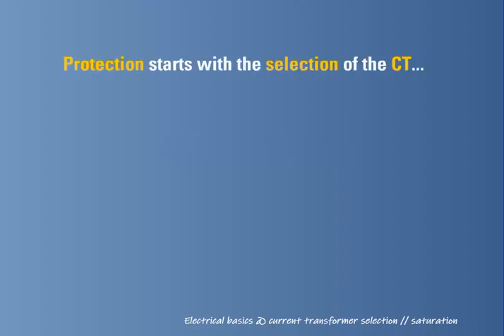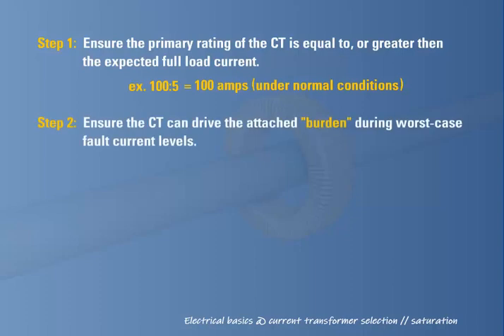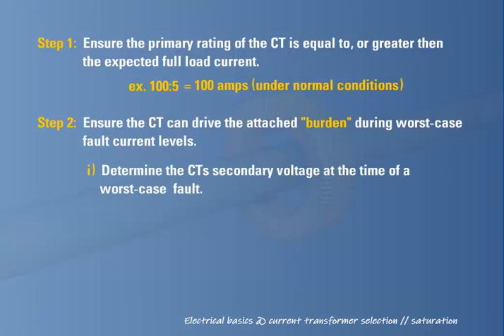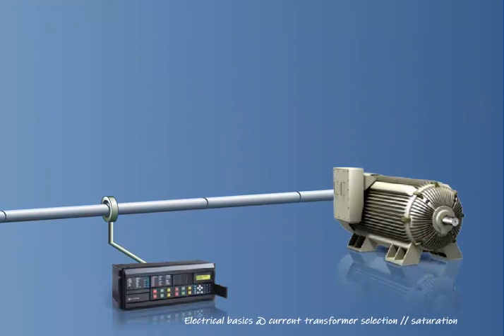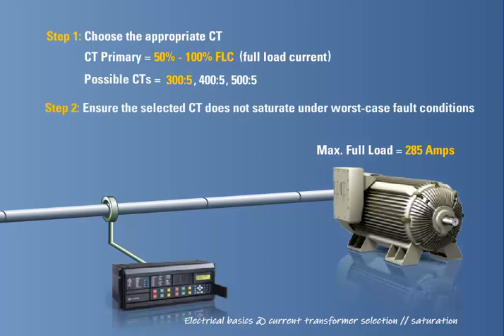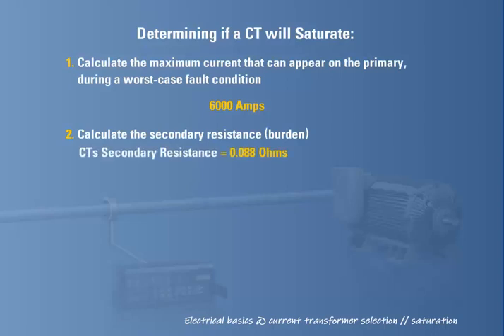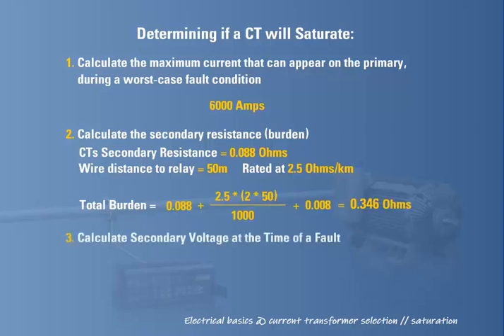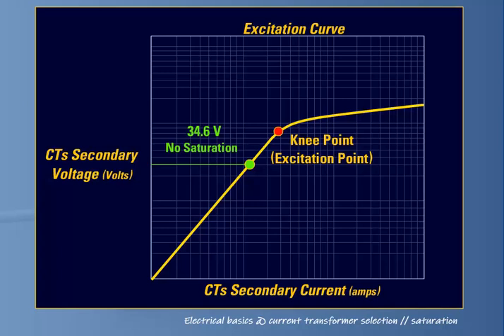Current Transformer Selection & Saturation Explained | CT Class & Accuracy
Understanding how to properly select a Current Transformer (CT) is critical for accurate metering and protection in power systems. In this video, we dive into the criteria for CT selection, saturation limits, accuracy classes, and practical considerations.

📘 Topics Covered:
 • How to choose the right CT for protection or metering
 • CT saturation: causes and how to avoid it
 • CT burden and class accuracy (5P10, 10P20, Class 0.5, 1, etc.)
 • CT ratio selection and performance under fault conditions
 • Application in relays and measuring systems

Whether you’re an electrical engineer, technician, or student, this video gives you a clear and practical understanding of how CTs behave under normal and fault conditions.

🎓 Learn the difference between metering CTs and protection CTs, and why saturation limits are essential for relay coordination.